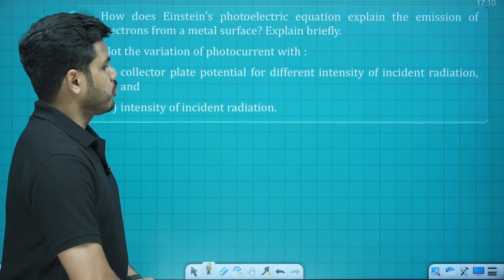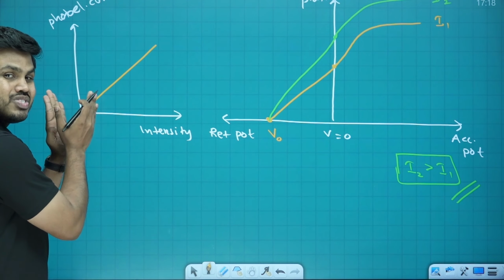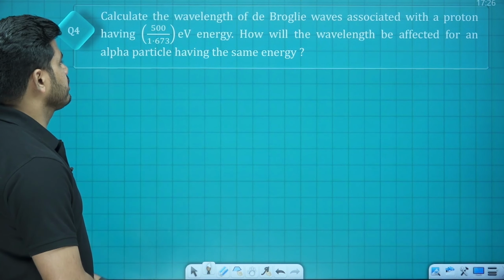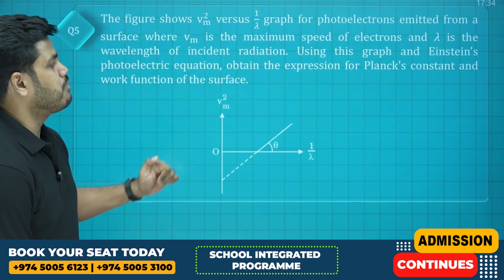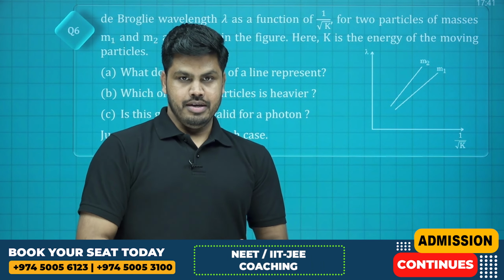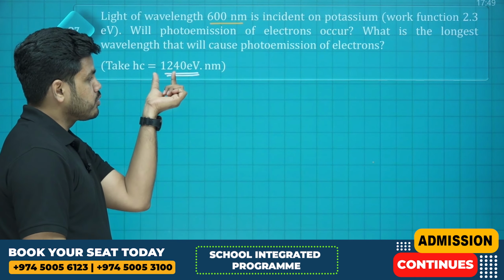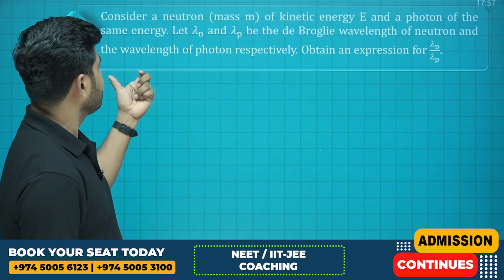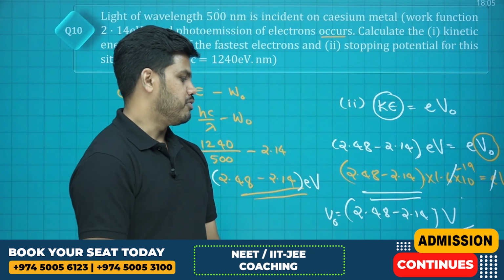CBSE 12 Board Exam PYQs 2023 & 2024 | Physics | Dual Nature of Radiation and Matter 2 Mark Questions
Prepare to excel in your Physics exam with our focused analysis of the Dual Nature of Radiation and Matter! This video covers essential 2-mark questions from the CBSE 12 Board Exam PYQs for 2023 and 2024. Ideal for last-minute revisions or deepening your understanding, this resource is packed with tips and tricks for success. Don’t wait—watch now and take your preparation to the next level!

➡️ Exam: CBSE 12 Board Exam 2025
➡️ Subject: Physics
➡️ Chapters: Dual Nature of Radiation and Matter
➡️ Topics Name: CBSE 12 Board Exam PYQs 2023 & 2024 | Physics | Dual Nature of Radiation and Matter 2 Mark Questions